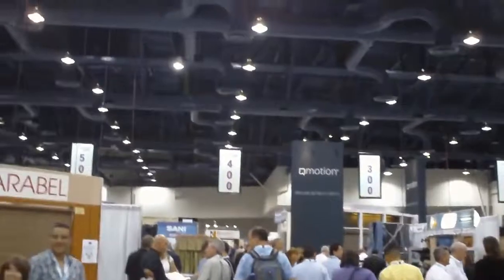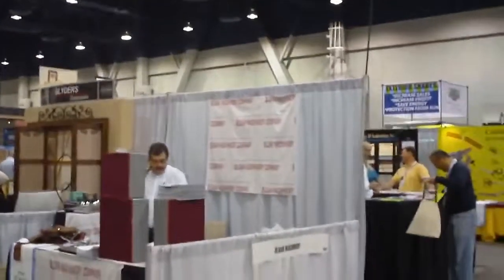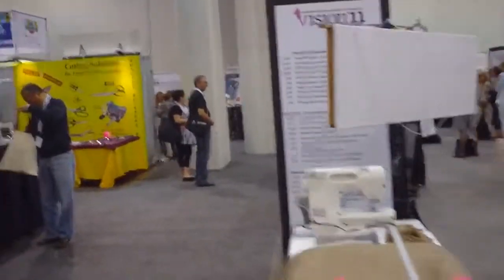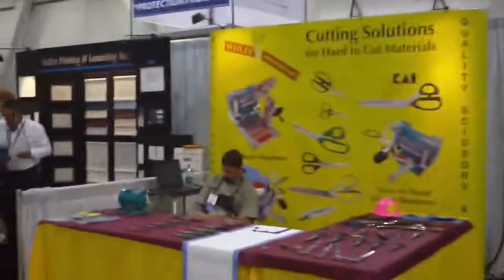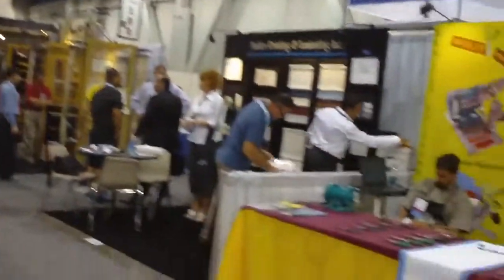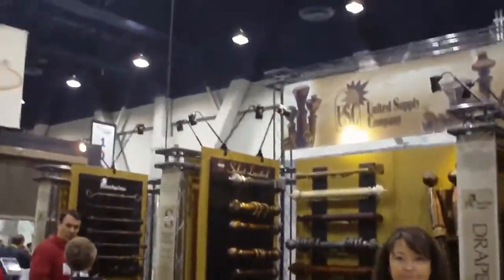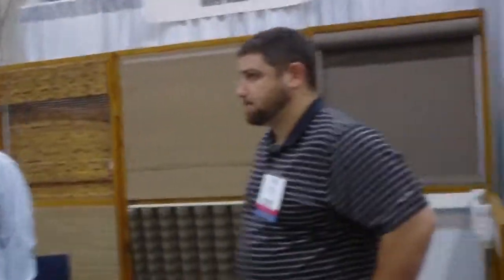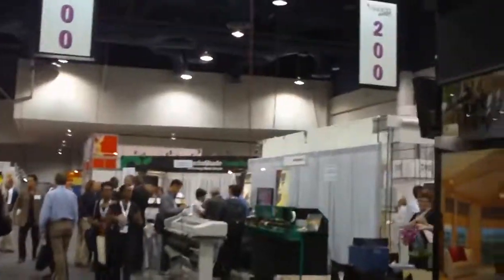Las Vegas Window Treatment Expo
Bruce Bernstein, owner of Sunshine Drapery, shows us around the Las Vegas Window Treatment Expo.